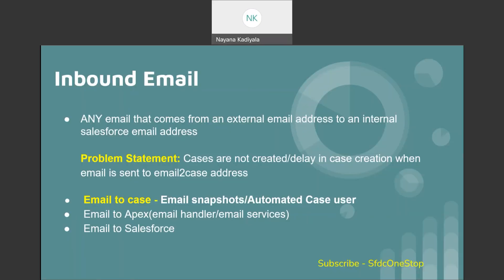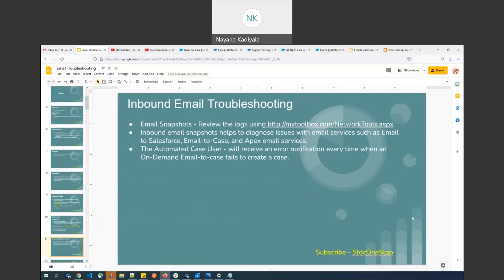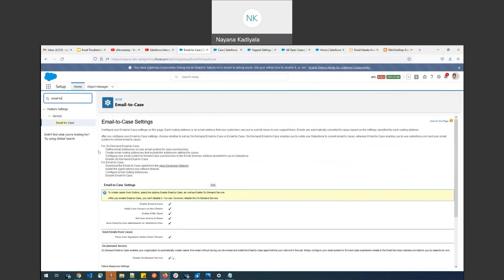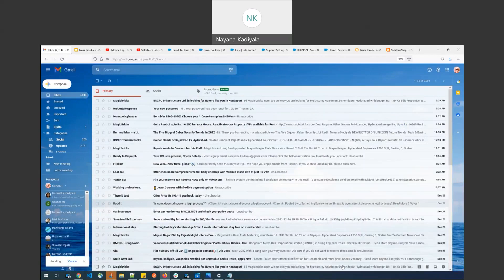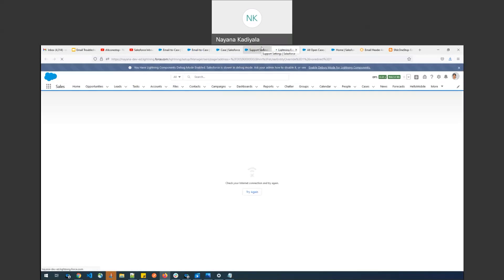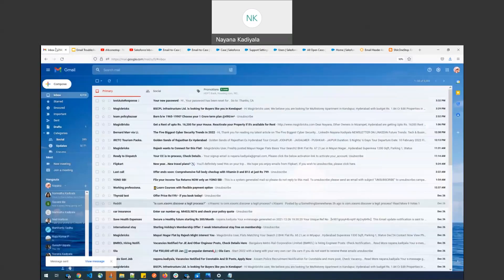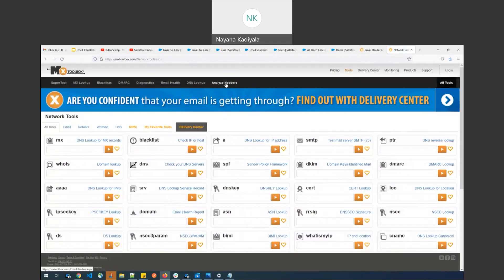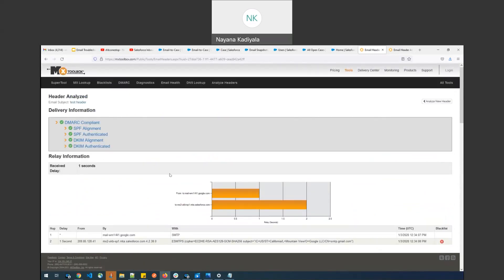Salesforce Email2Case Troubleshooting